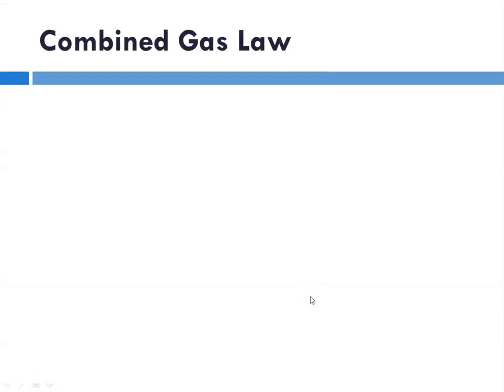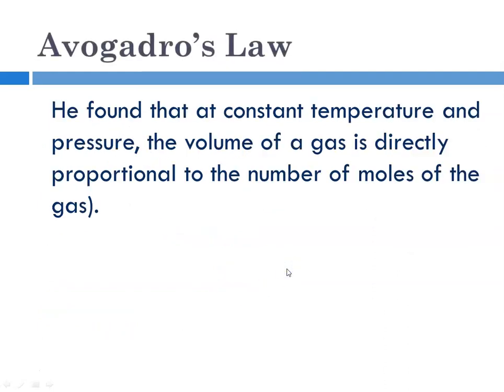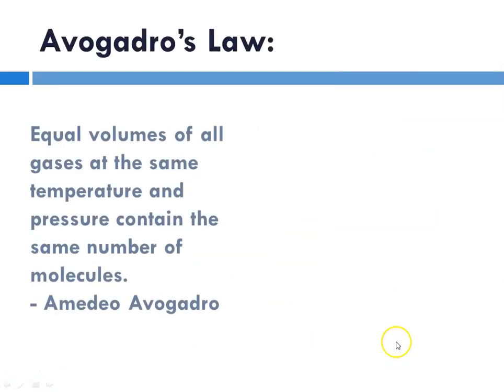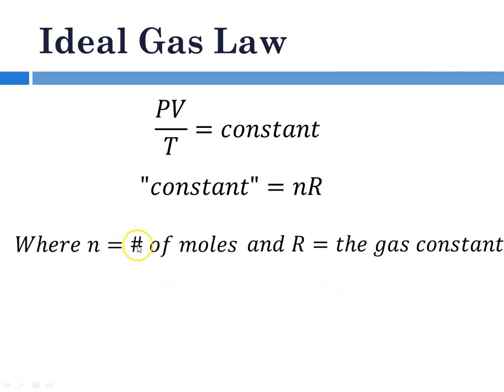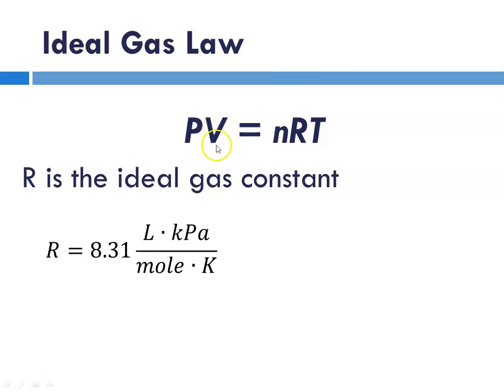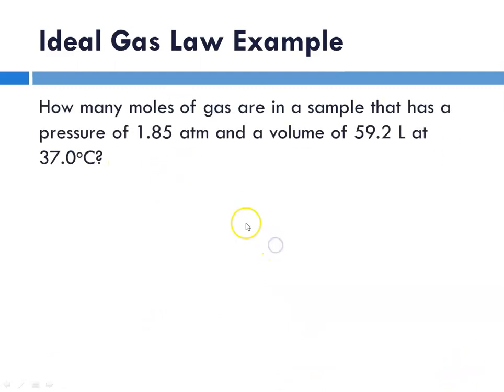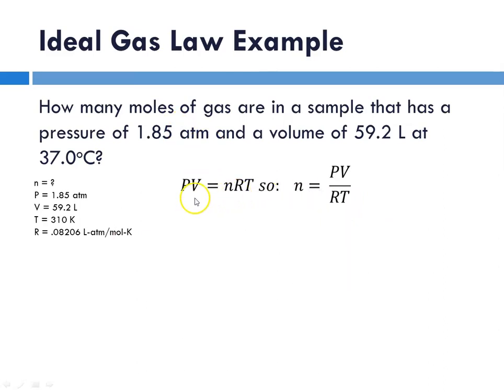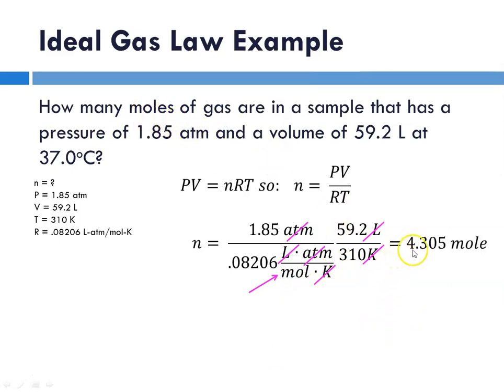CP Ideal Gas Law Notes